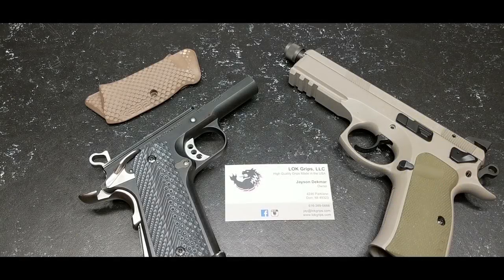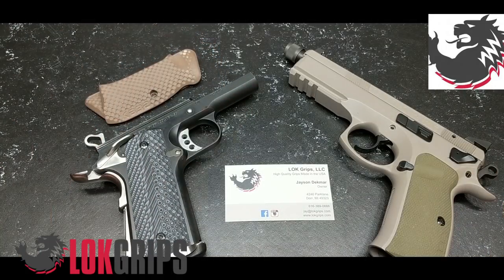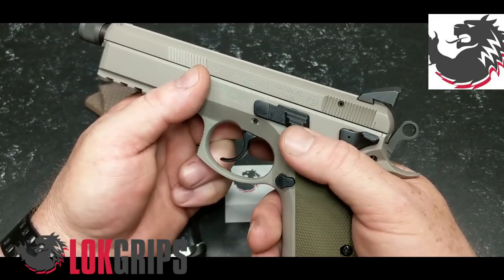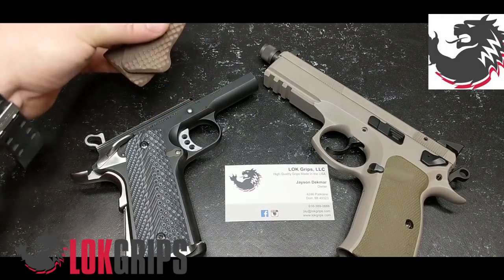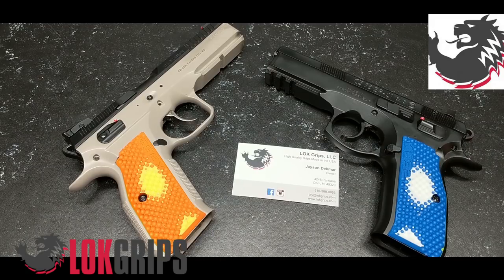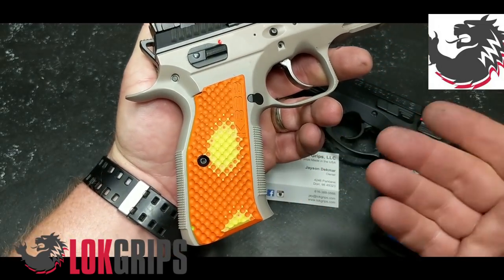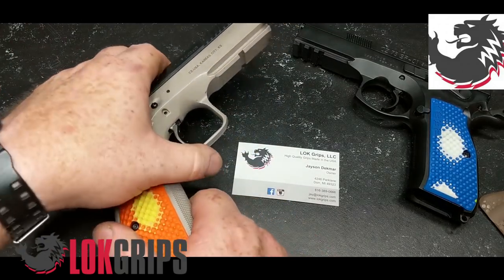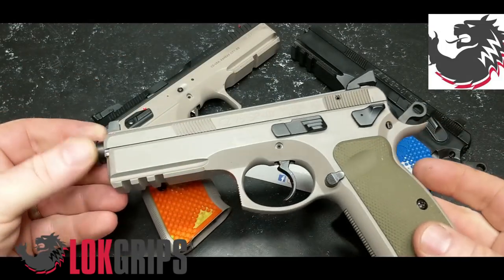LOK Grips Bogey Redesign for Shadow 2 Review